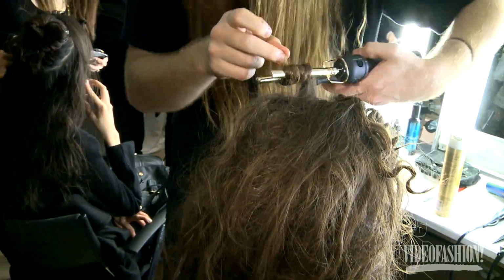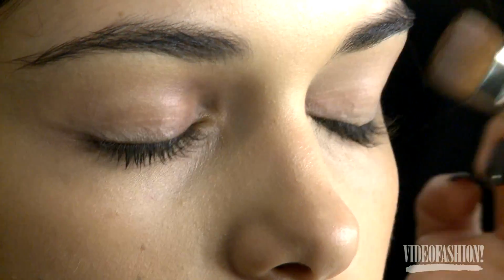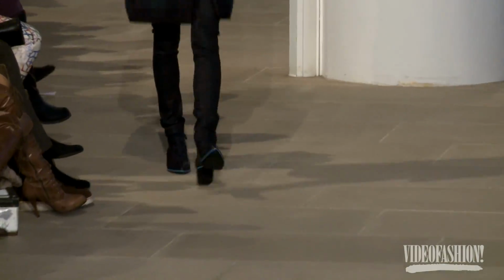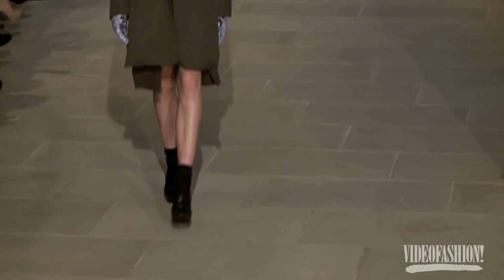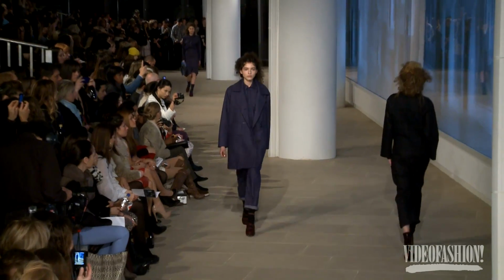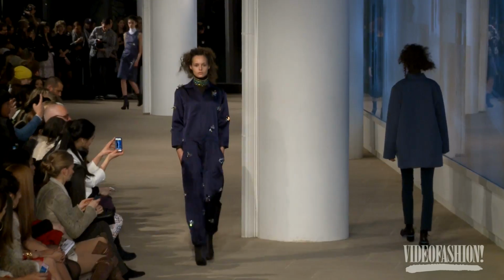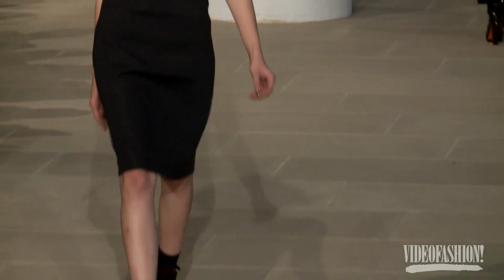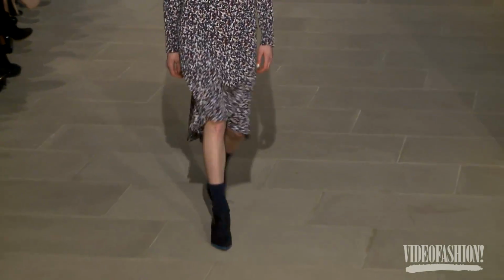Cynthia Rowley AW12-13 - Videofashion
Cynthia Rowley gears up for the Fall season, taking cues from mechanic's jumpsuits, to create effortless yet sexy coveralls that don't sacrifice femininity.